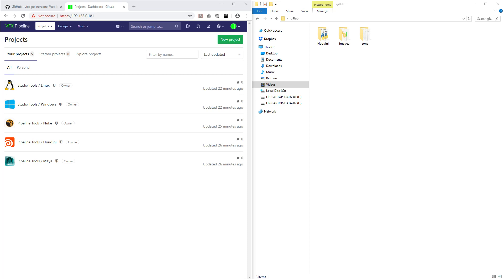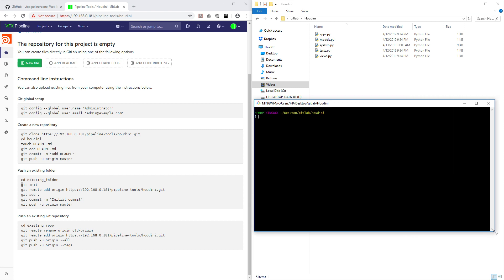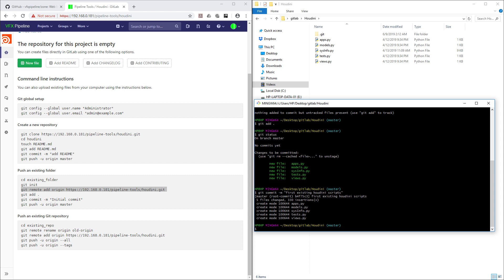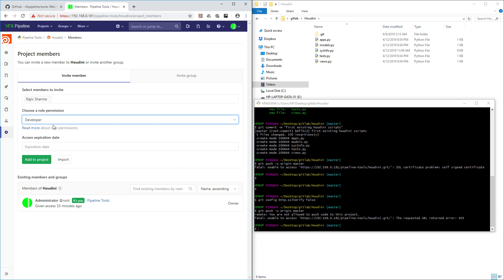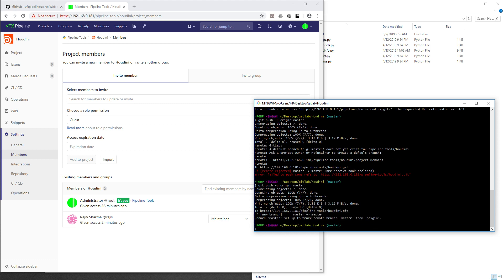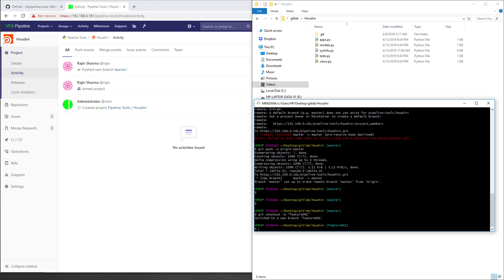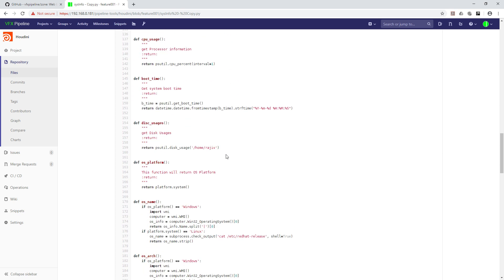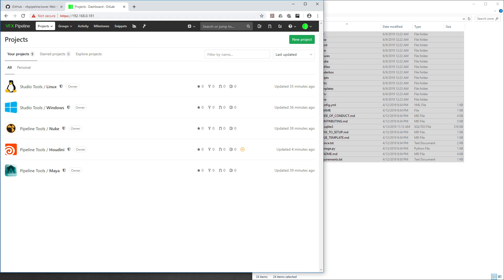GitLab #05 Add existing codes folder